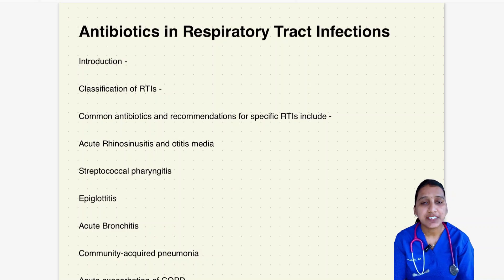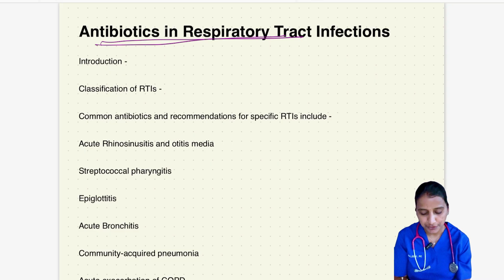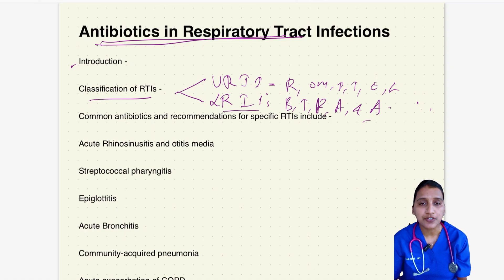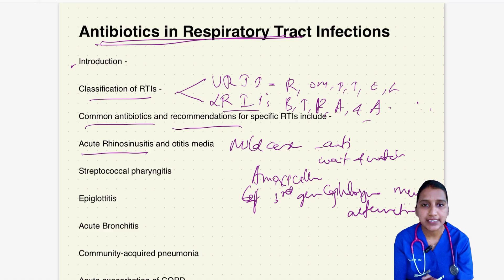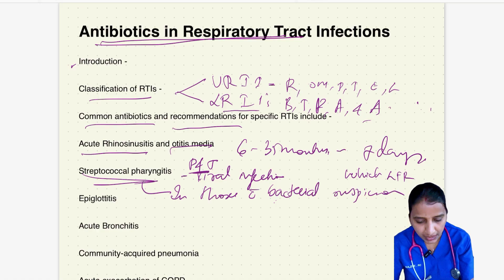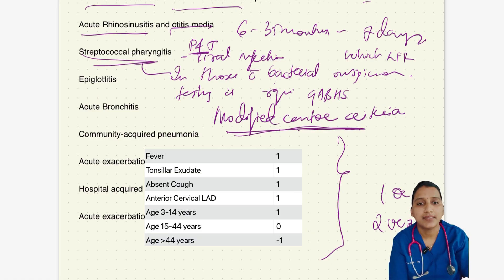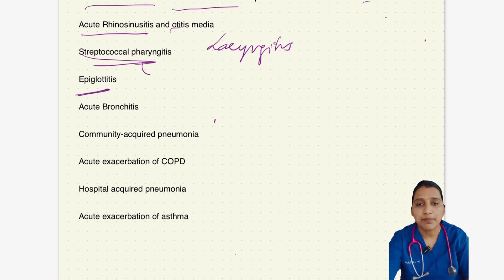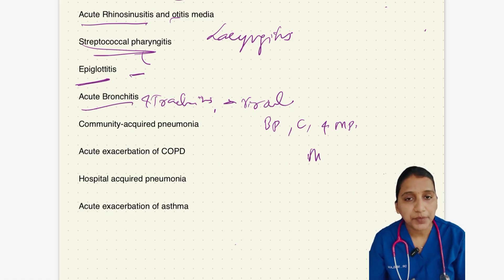Respiratory Infections: Right Antibiotic, Right Time! (Part-1)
This is for medical students & residents working in Emergency Department(ED). Antibiotics in Respiratory Tract Infections(RTIs) - Quick guide for Emergency Physicians. In this video, we break down the essential points every clinician must know before prescribing antibiotics for RTIs. Learn which infections need antibiotics , which don't, and how to choose the right drug for common scenarios like sinusitis, bronchitis, pharyngitis, pneumonia.